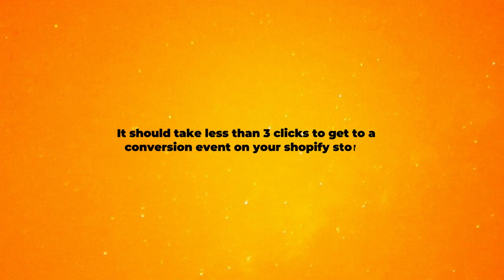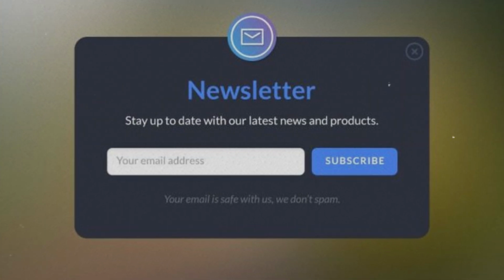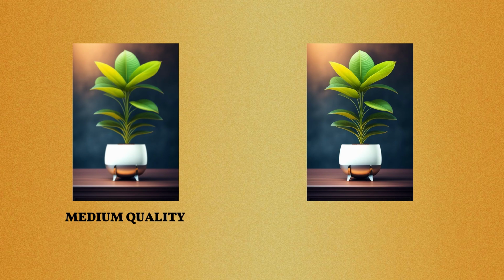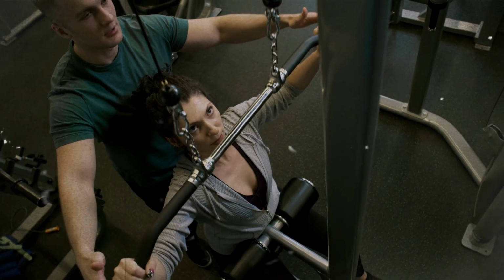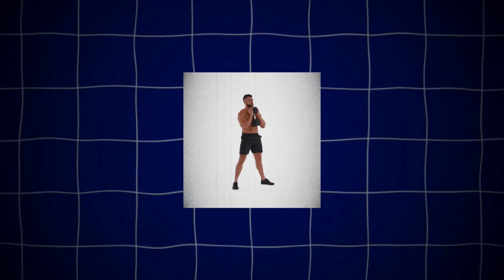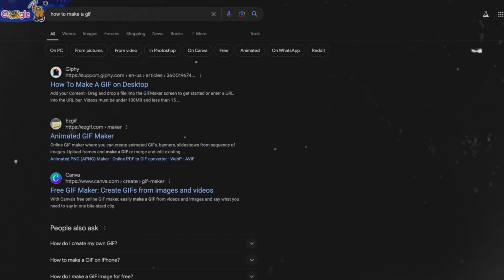These 3 Easy Changes Will Get You More Shopify Sales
In this video I tell you all about 3 things you can do to get more Shopify sales and increase the revenue and profit of your Shopify Store. So if you've been struggling to get more sales and need some ideas on what to do next, check out the video.

✅ If you enjoyed the content, consider supporting the channel by leaving a tip